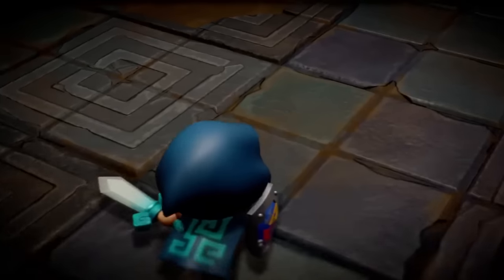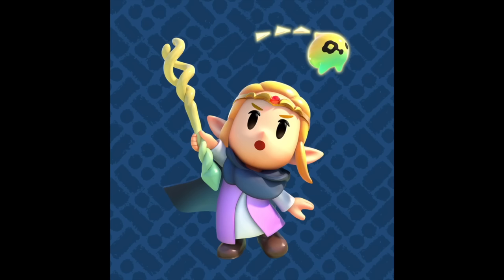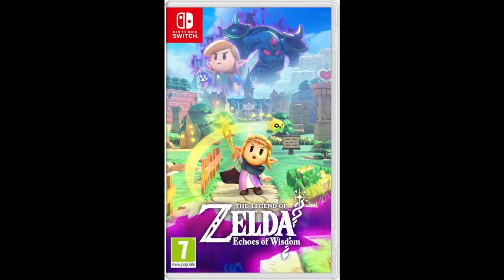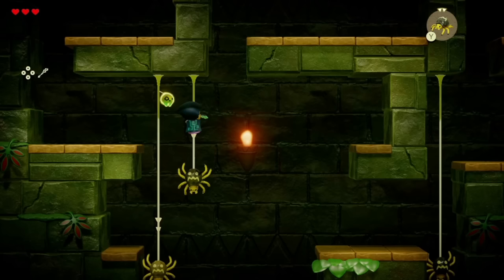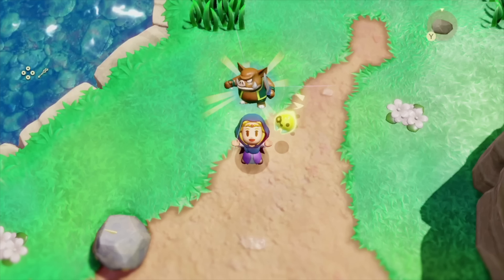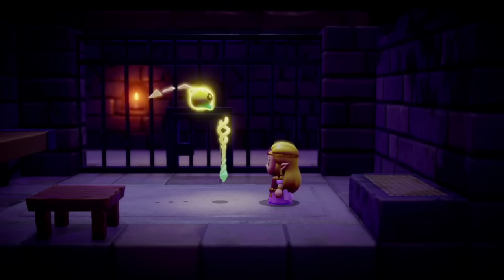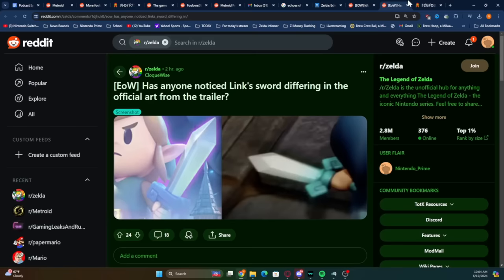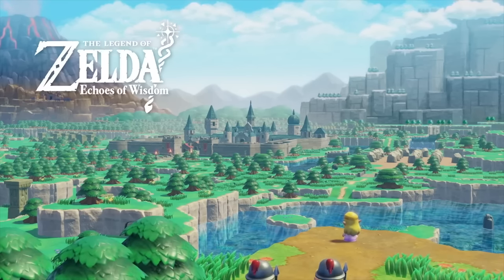New Details & Screenshots for Echoes of Wisdom!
Get ready for an exclusive sneak peek at the new details and screenshots for The Legend of Zelda: Echoes of Wisdom dropping on September 26th! Join us as we dive into the latest information and official imagery to keep you up to date with everything Zelda.